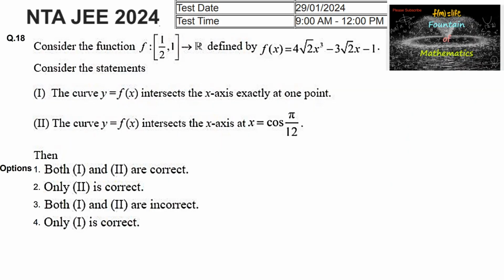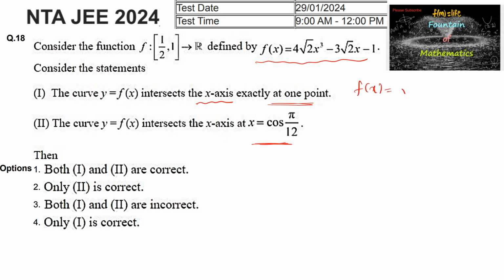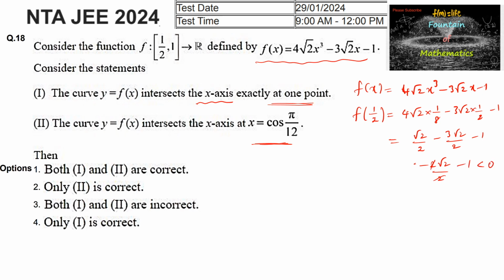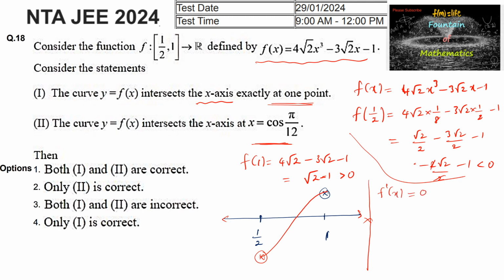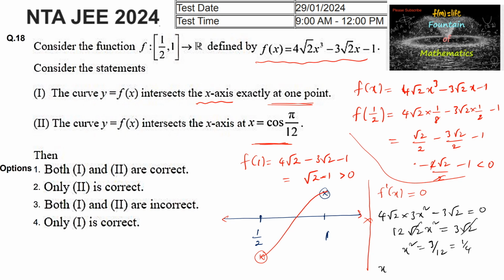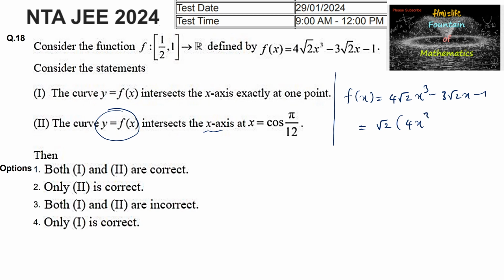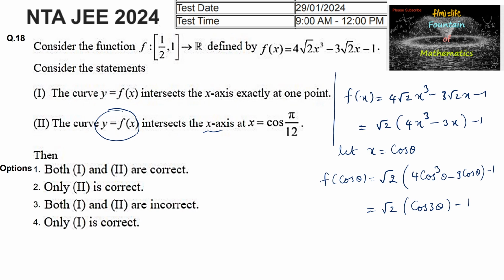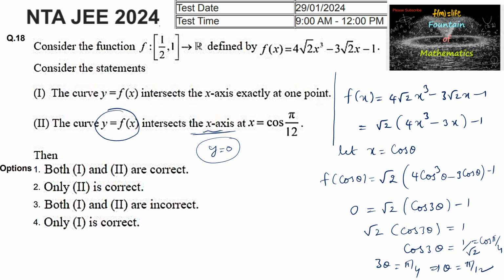Consider function f:[1/2,1] to R defined by f(x)=4rt(2)|JEE|Main|2024|session 1|29 Feb| Shift 1|NTA